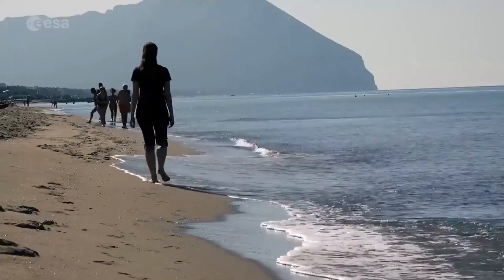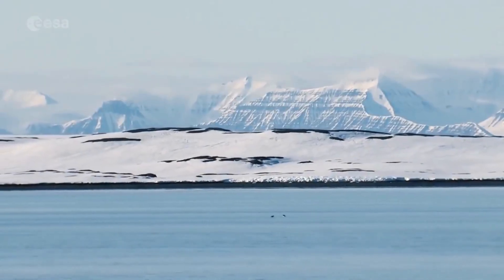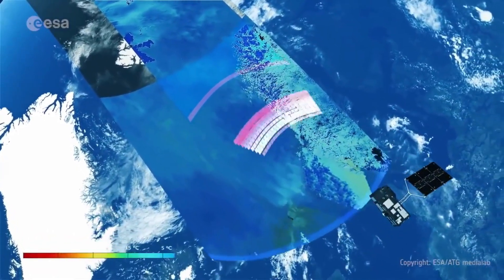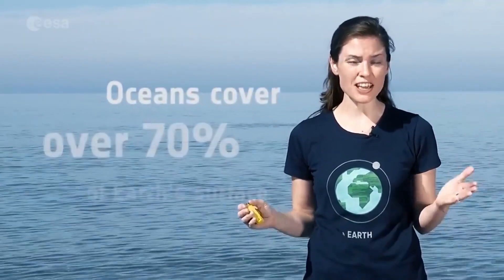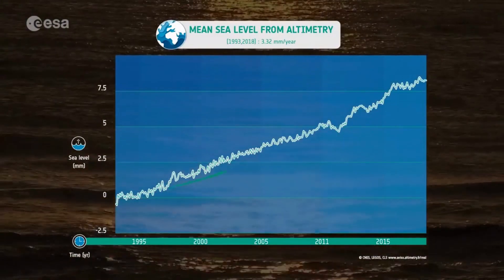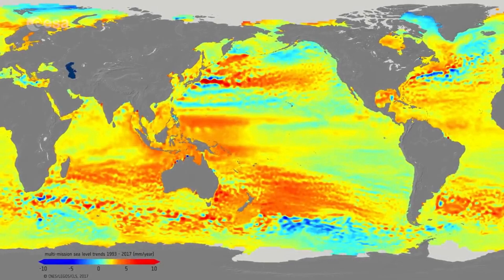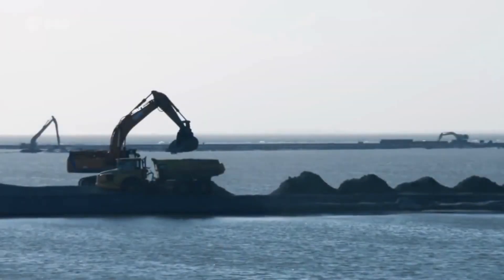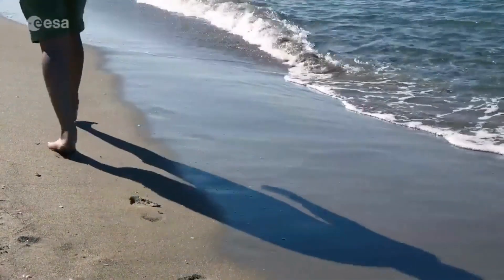Shocking Truth About Global Sea Level Rise in 2022 According to NASA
In this video, we discuss the latest findings on global sea level rise in 2022, which are both surprising and alarming. Despite rising more slowly than predicted, there is no reason to celebrate, as the cooling effects of the La Niña climate pattern caused the minor deviation from the decades-long trend. In the coming years, sea level rise is expected to accelerate again, and the implications of this are serious.

Between 2021 and 2022, the world's oceans absorbed the equivalent of a million Olympic-size swimming pools of water, which added 0.11 inches (0.27 centimeters) to average global sea levels. This increase is 0.05 inches (0.17 cm) lower than the projected 0.17-inch rise (0.44 cm) that scientists expected last year. However, this should not be taken as a reason for relief, as the trend of sea level rise acceleration over the past 30 years is only expected to speed up. In the 1990s, global sea levels were rising at 0.08 inches (0.20 cm) per year, but by 2050, three times as much water will be added to the global oceans on a yearly basis.

In this video, we explore the factors behind this acceleration in sea level rise, the potential consequences of this trend, and what we can do to mitigate the damage.

Key Takeaways:

-Despite slower sea level rise in 2022, the long-term trend is acceleration.
-The cooling effects of the La Niña climate pattern caused the deviation from predictions in 2022.
-By 2050, three times as much water will be added to the global oceans on a yearly basis.
-The consequences of sea level rise are serious and far-reaching, including coastal flooding and the displacement of millions of people.